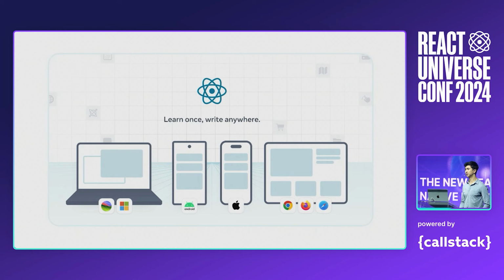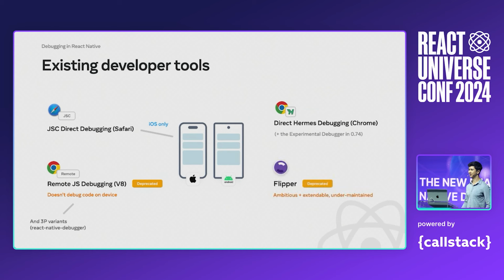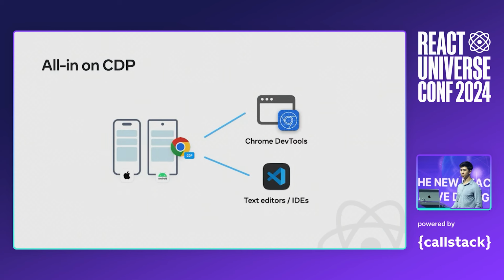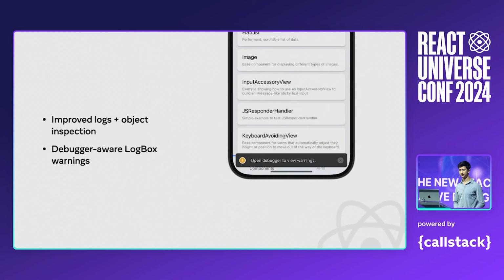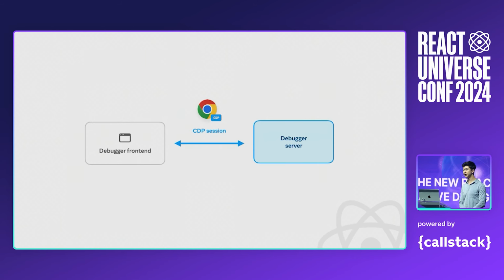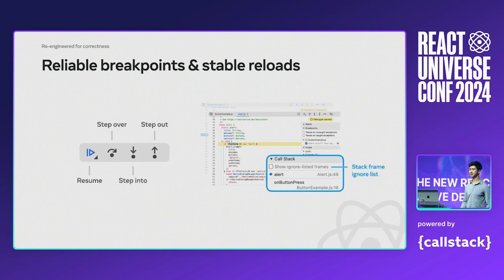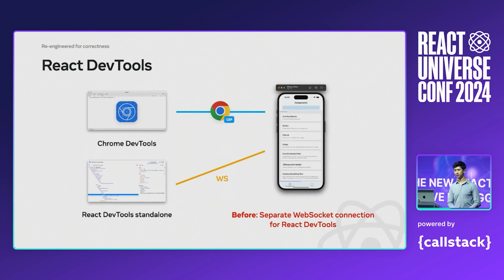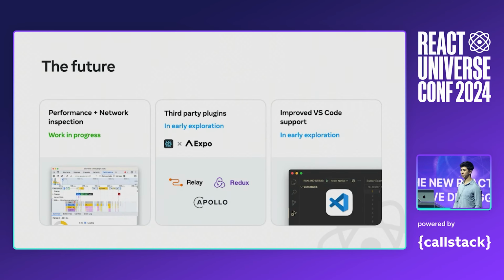The New React Native Debugger — Alex Hunt | React Universe Conf 2024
What's new from the React DevX team? We've been hard at work on improving the core debugging experience in React Native, and we're excited to share our updates.

In this talk, we'll present our holistic approach to the debugger and the significant architecture changes made in the last year. We'll tour the new experience coming to users, and share a small peak into our future roadmap.

🗣 Speaker Bio

Alex Hunt is a Software Engineer at Meta working on React Native Developer Experience. He is passionate about developer tooling and productivity. Prior to Meta, Alex worked in several product teams and startups making use of React Native, which he hopes will keep him looking at problems from a user's perspective as he writes less and less UI! In his free time, he enjoys rock climbing, snowboarding, investing, plugging Notion, and learning Japanese.